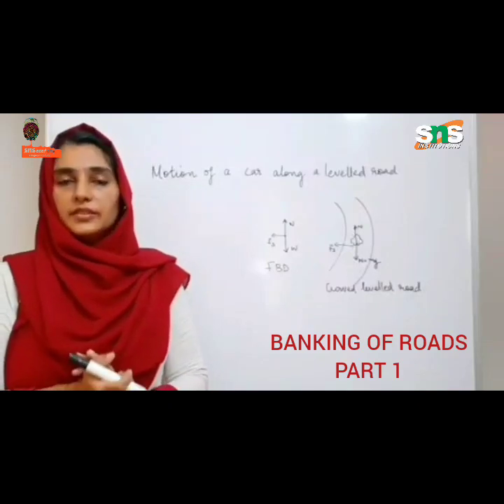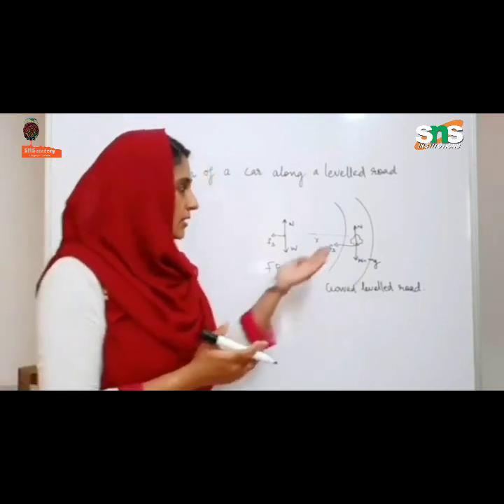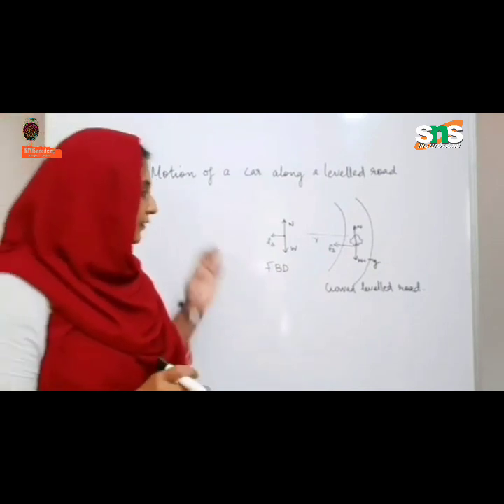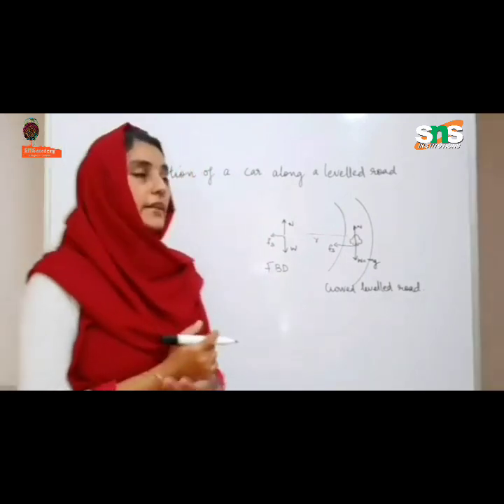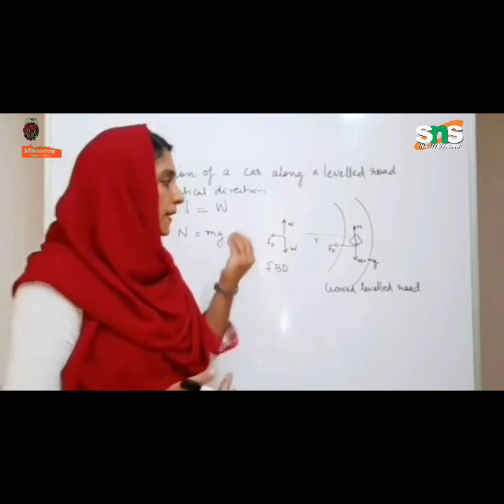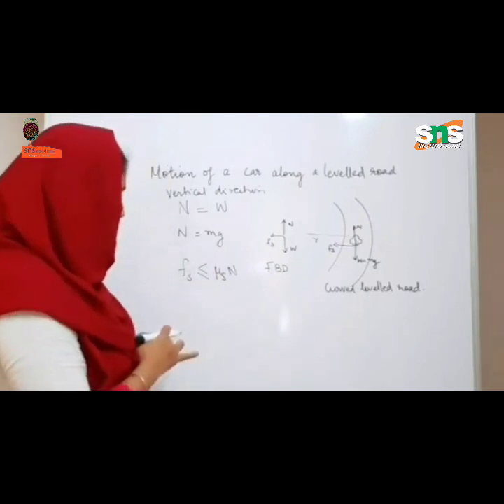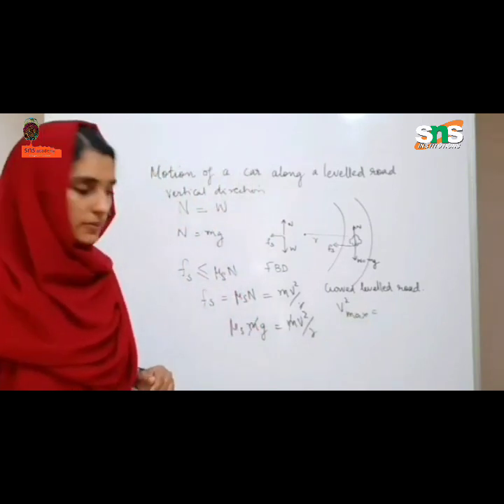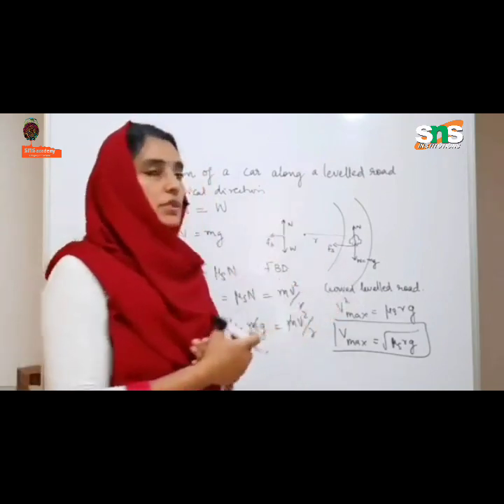Banking of roads | physics | Hasina | SNS Academy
This video is a detailed description of motion of vehicles along circular or curved roads. In this part, we are deriving the equation for maximum speed for unbanked roads.